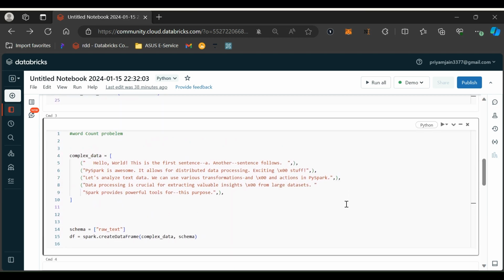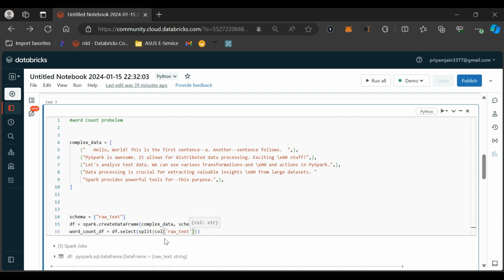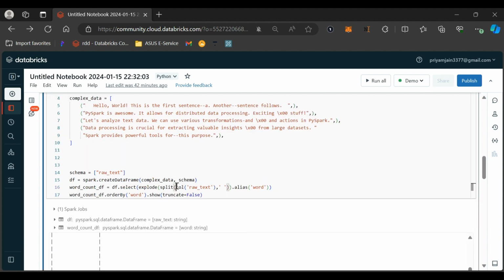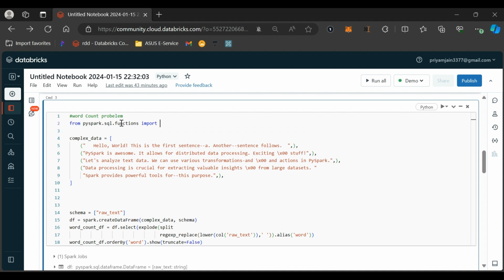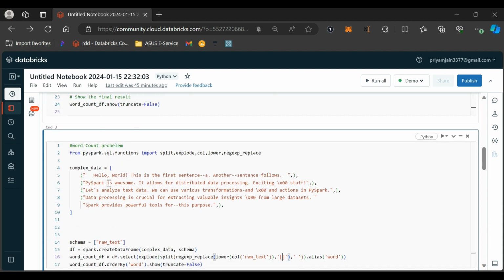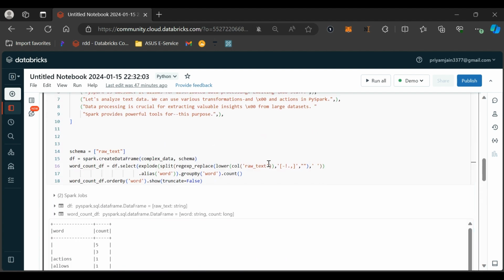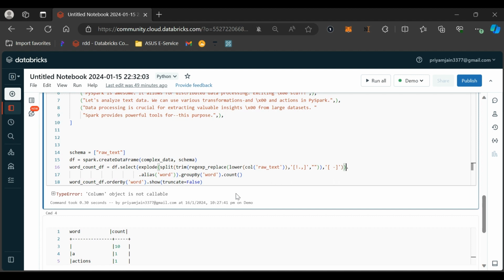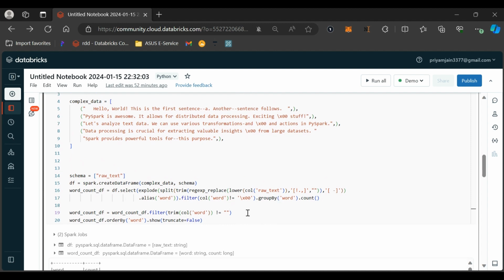Question 8: Interview questions on Word count of complex Dataset in pyspark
Question:  You are given a DataFrame named df with a single column named raw_text, which contains sentences with potential noise such as null characters (\x00) and specific punctuation marks. The task is to perform word count on the cleaned text. Explain the necessary steps involved in cleaning and processing the text data before calculating the word count.

Note : If you have alternate solution let's discuss on that approach.

Sample Data:

complex_data = [

    ("   Hello, World! This is the first sentence--a. Another--sentence follows.  ",),

    ("PySpark is awesome. It allows for distributed data processing. Exciting \x00 stuff!",),

    ("Let's analyze text data. We can use various transformations-and \x00 and actions in PySpark.",),

    ("Data processing is crucial for extracting valuable insights \x00 from large datasets. "

     "Spark provides powerful tools for--this purpose.",),

|word       |count|

|a          |1    |

|actions    |1    |

|allows     |1    |

|analyze    |1    |

|and        |2    |

|another    |1    |

|awesome    |1    |

|can        |1    |

|crucial    |1    |

|data       |3    |

|datasets   |1    |

|distributed|1    |

|exciting   |1    |

|extracting |1    |

|first      |1    |

|follows    |1    |

|for        |3    |

|from       |1    |

|hello      |1    |

|in         |1    |